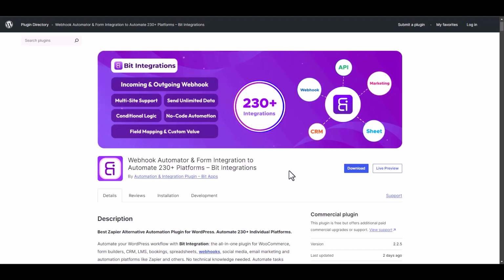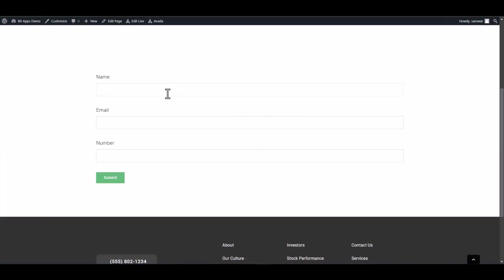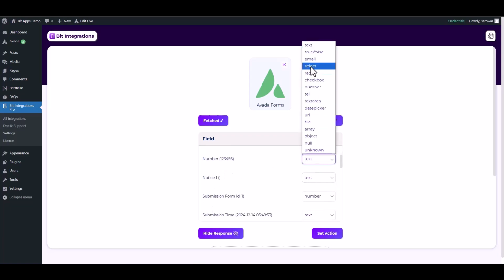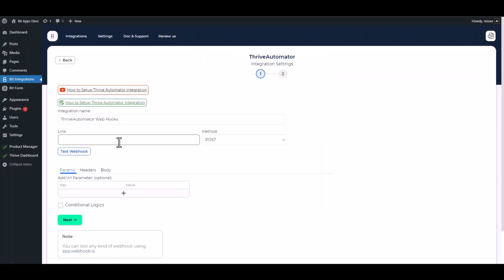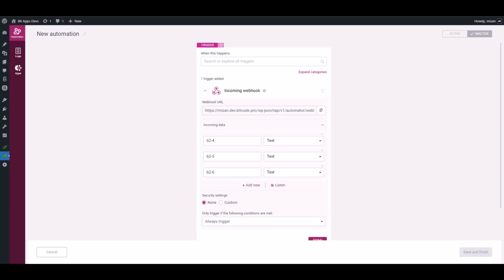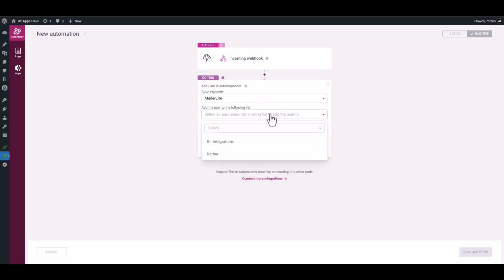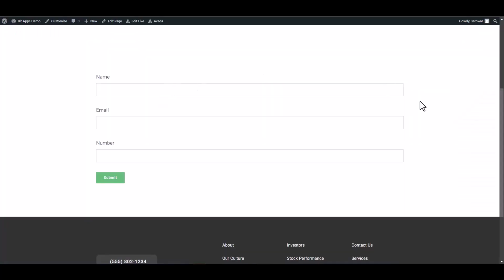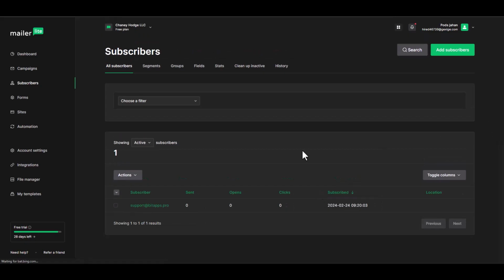Integrating Avada Forms with Thrive Automator | Step-by-Step Tutorial | Bit Integrations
🔗 Ready to enhance your automation workflows with Thrive Automator? Join us on our YouTube channel for an in-depth tutorial where we demonstrate the seamless integration of Avada Forms with Thrive Automator using the Bit Integrations WordPress plugin. Learn how to effortlessly connect these two tools to automate tasks and optimize your workflows.

Follow along as we guide you through the step-by-step process of integrating Avada Forms with Thrive Automator, enabling you to streamline your workflows, automate repetitive tasks, and boost productivity. Say goodbye to manual processes and welcome automated workflows for increased efficiency.

Key Highlights:
✅ In-depth walkthrough for integrating Avada Forms with Thrive Automator using Bit Integrations for WordPress.

Whether you're a business owner, marketer, or communication enthusiast, this integration empowers you to seamlessly merge Avada Forms with Thrive Automator. Watch now to revolutionize your communication efforts!